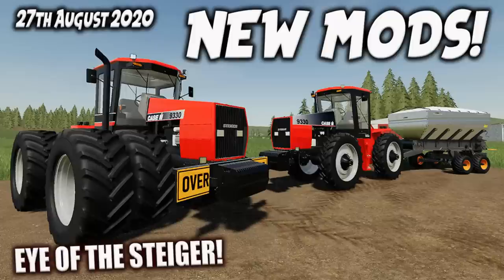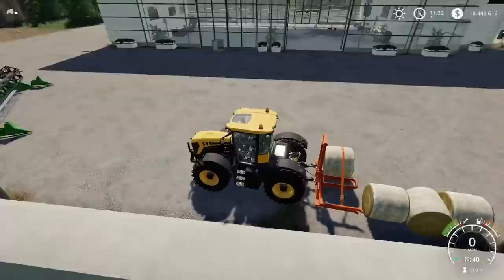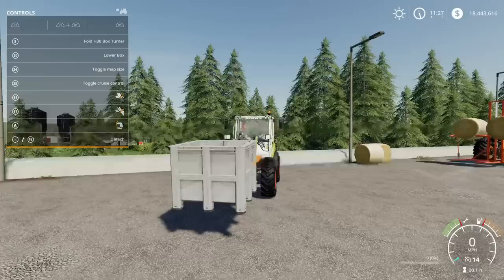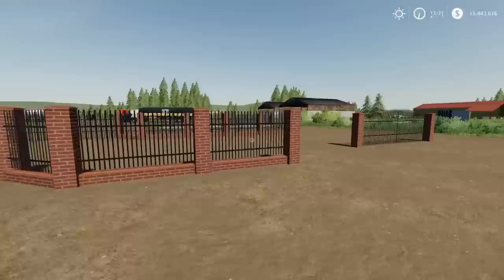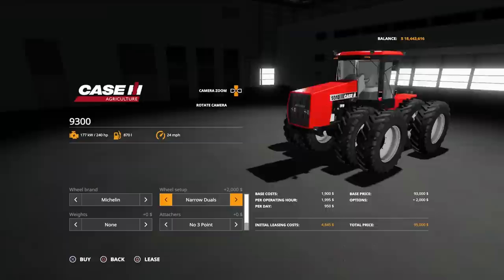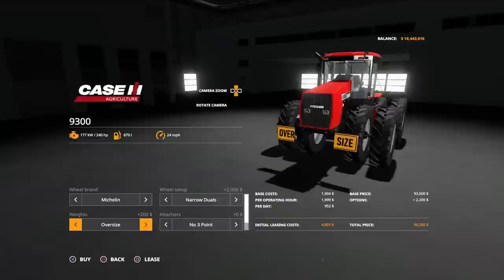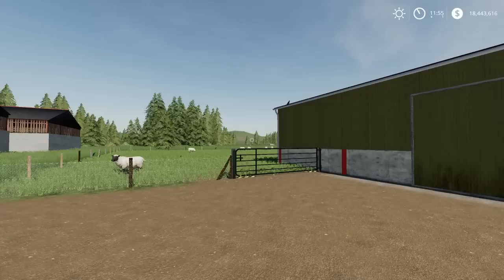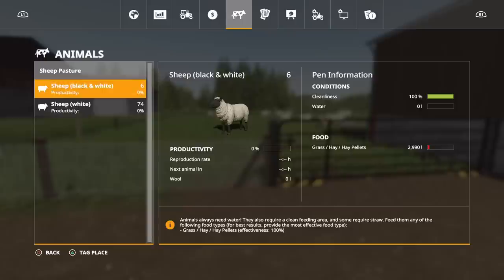NEW MODS / EYE OF THE STEIGER / Farming Simulator 19 PS4 FS19 (Review) 27th August 2020.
NEW MODS / EYE OF THE STEIGER / Farming Simulator 19 PS4 FS19 (Review) 27th August 2020. Modhub. GIANTS Software. Focus Home Interactive. Focus Home Interactive. What mods do we have? What features do they have? How do they work? How many slots do they use? Find out with me… MrSealyp.

Mods: John Deere 600F Series By: Steenkamp Modding and Appalaches Modding, Lizard Quad By: WhiteBull Modding, Bressel And Lade H30 Box Turner By: ItsJustin, Brick And Metal Fences Pack By: Kamilos0397, Large Sliding Gate By: Neroxc, Randon Bulk Carrier R Line By: Erik Isac/Agro Mods, Case Steiger 9300
By: Casearias Modding/RDAllen, Lizard Cult 3 By: BocieK17/Bolex Simulation, Grain Storage + Garage By: Nismo, Shed Pack By: MISSYB & Sheep Pasture By: Ideal 3D.